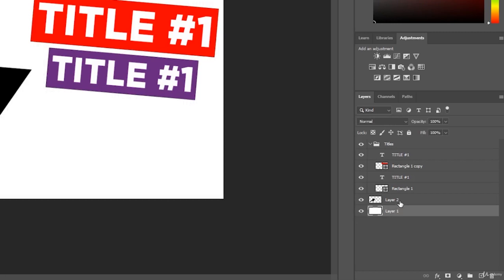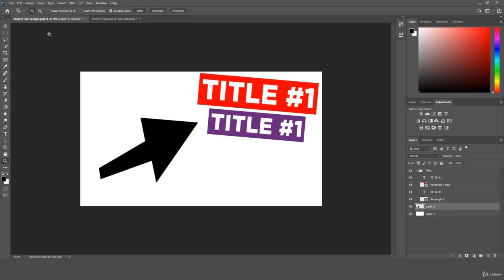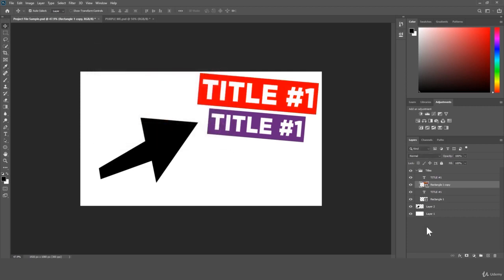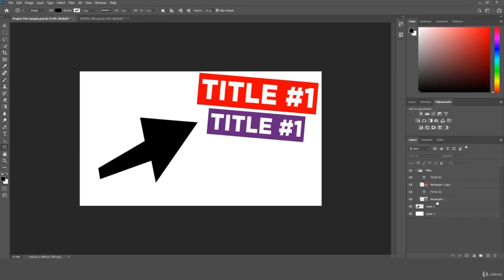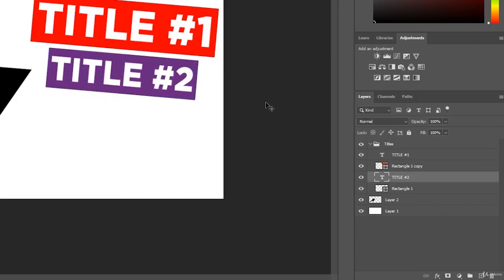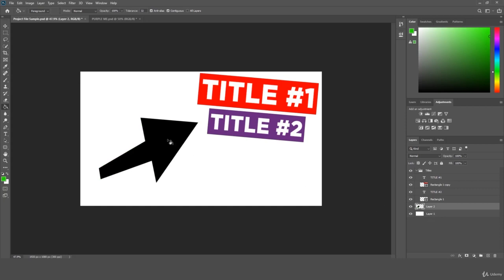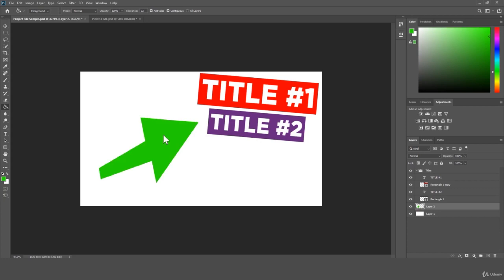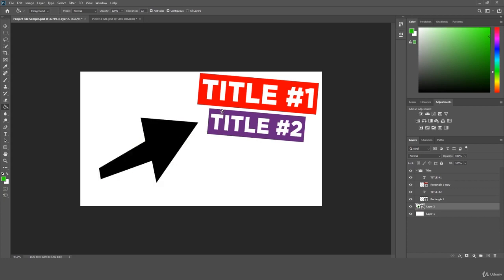21.Different Types of Layers - Adobe Photoshop Complete Course from Scratch - Knowledge Store -Udemy